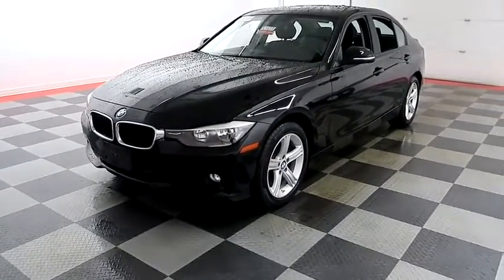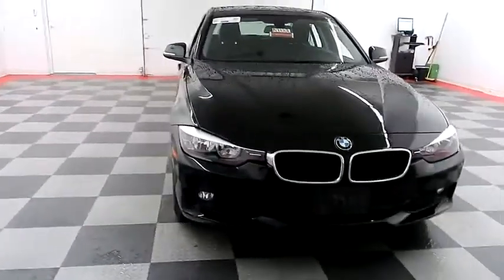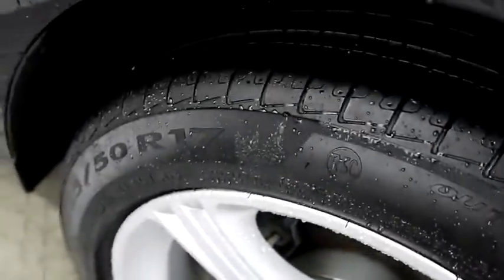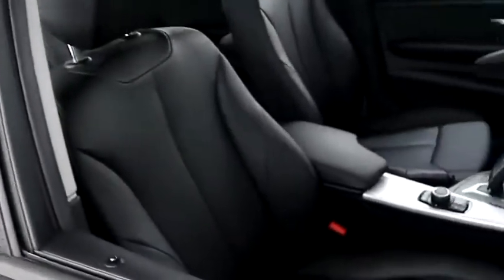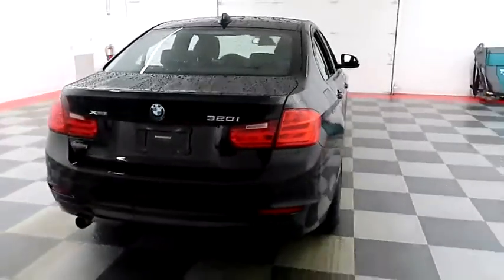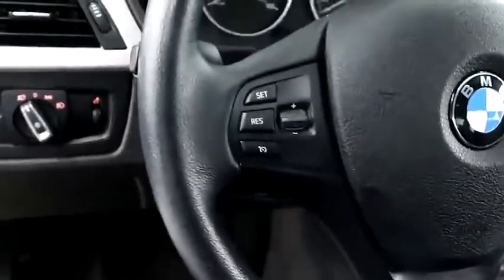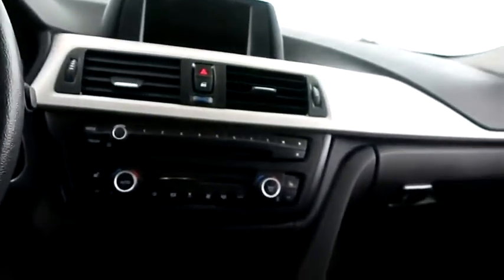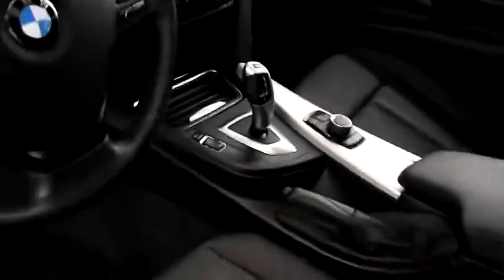2015 BMW 3 Series A7122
2015 BMW 3 SERIES Fond du Lac, WI
Stock# A7122

Holiday Automotive
321 N Rolling Meadows Dr. Highway 41 and Highway 23

2.0 L I4, 3 Series 320i xDrive, Sedan, 8-Spd Auto w/OD, AWD, One Owner, Clean Title History, Moonroof, Dakota Leather Heated Front Bucket Seats, Split Fold-Down-Rear Seat, Alloy wheels.